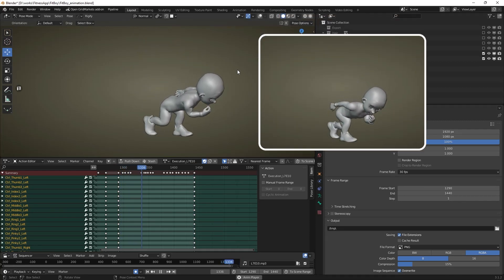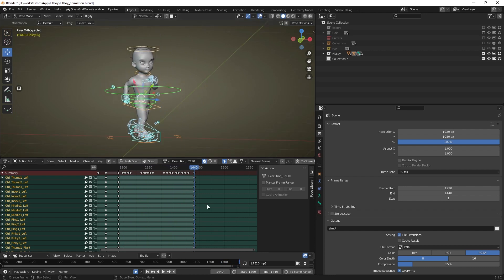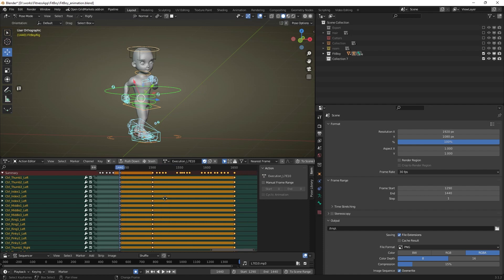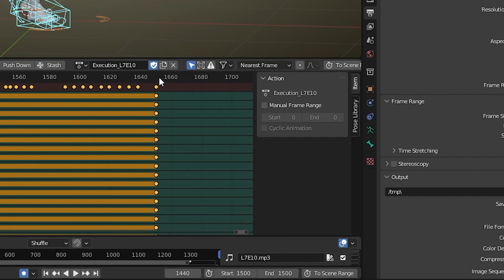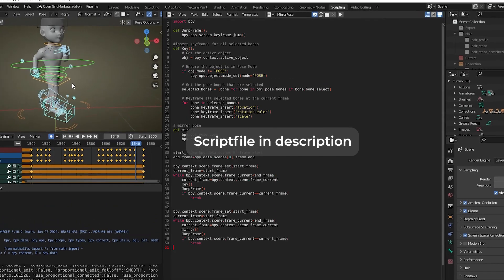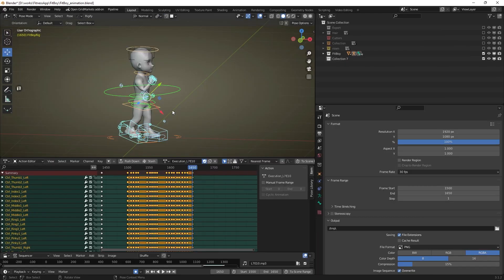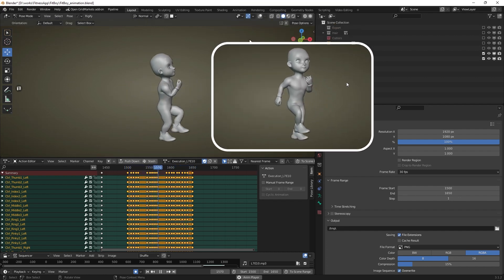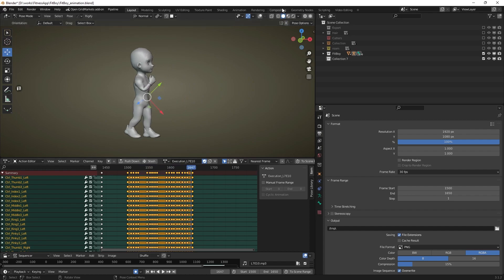Automatically flip animation poses on multiple keyframes in Blender. Quick Tutorial.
In this tutorial, I am showing how to quickly mirror your animation poses across multiple keyframes using a simple script. If you have an animated character and want to mirror the animation to the other side, simply download the script and follow the instructions.